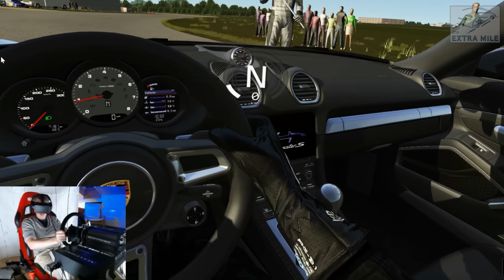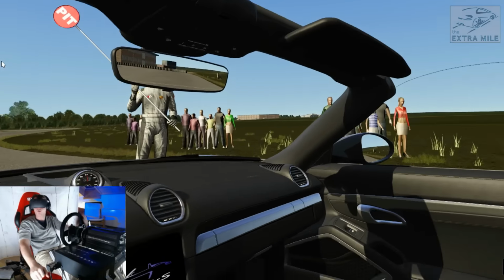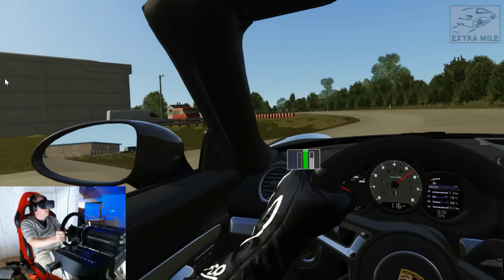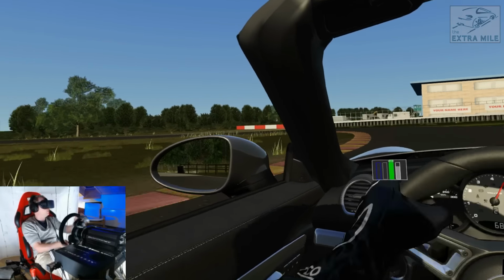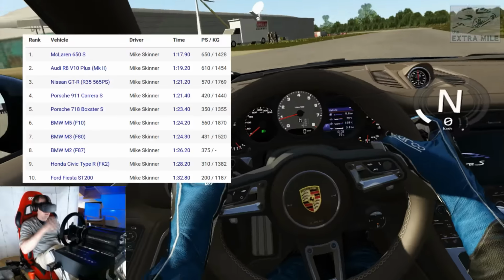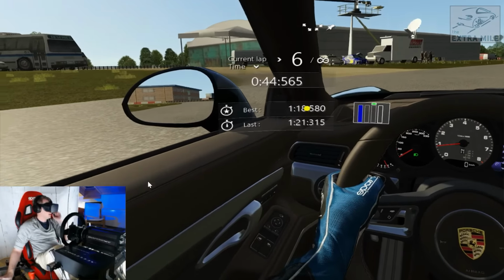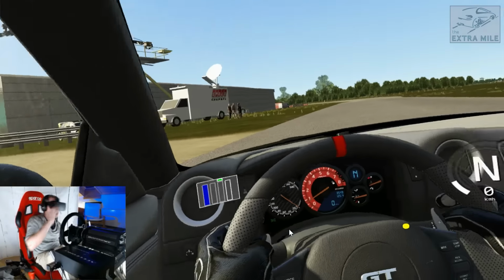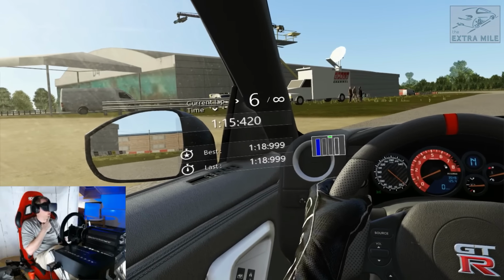Assetto Mods: The Ebola Drome (real laptimes vs. ingame)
PC Specs:

Windows 10 64-bit, Asus X99 Sabertooth, Intel Core i7 5930k @ 3.93GHz, 16,0 GB G.Skill DDR4 @ 3333 MHz, Gigabyte GTX1080 Extreme Gaming with 8gb of vram, Kingston Predator SSD, Soundblaster Z, Oculus Rift CV1

4 Buttkickers in chassis mode, controlled by Sim Commander 4